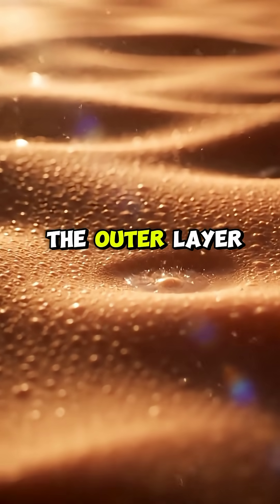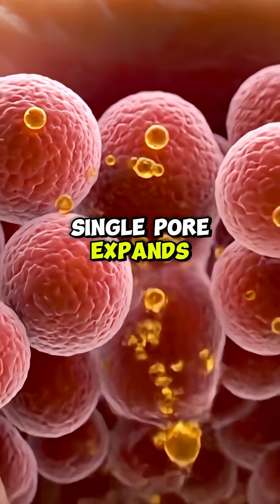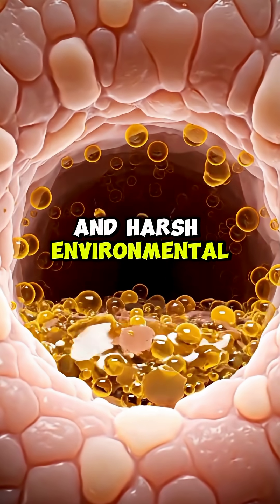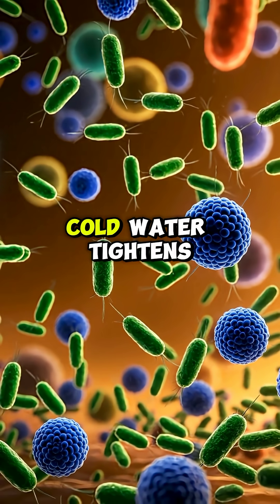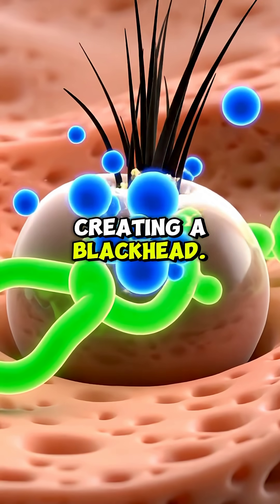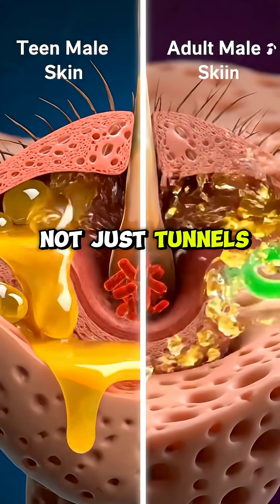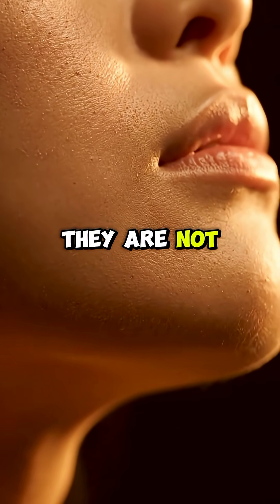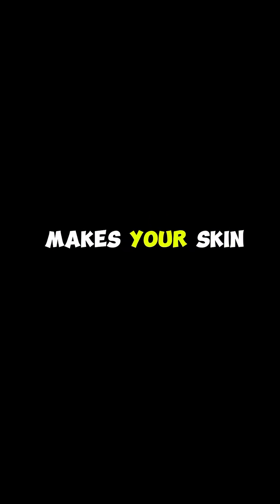What Your Skin Pores Actually Do — The Hidden World Beneath Your Skin#shortsfeed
Your skin is not just a surface — it's an entire hidden world filled with microscopic activity, protective systems, and living ecosystems. In this cinematic deep-dive, we explore the secret life of your pores and uncover what they really do to protect your body.

From the sebaceous glands producing natural oil, to sweat pores regulating temperature, to the microbial community guarding your skin — each pore is a fully functioning biological machine. You’ll see how blackheads actually form, why pores appear larger, why steam doesn’t “open” pores, and how your body maintains balance beneath the surface.

This video reveals:
• How pores transport oil and sweat
• Why pores NEVER open or close
• How dead skin and oil create clogs
• What actually causes enlarged pores
• The role of bacteria and your skin microbiome
• How stress, hormones, and pollution affect pore behavior
• How cleansing and exfoliation help — and how over-cleaning harms

Through stunning macro visuals and scientific storytelling, you’ll understand your skin like never before.